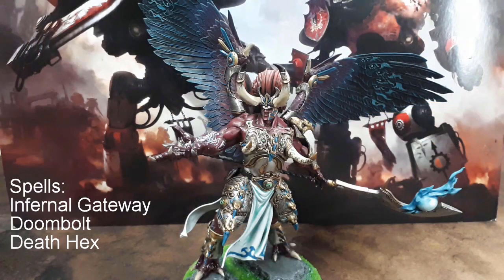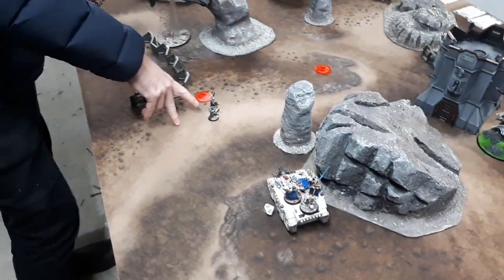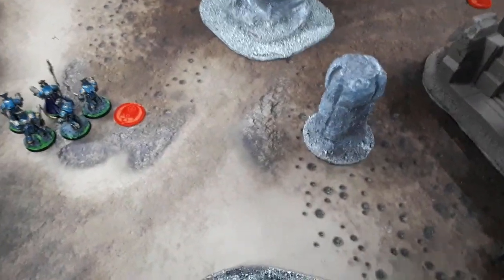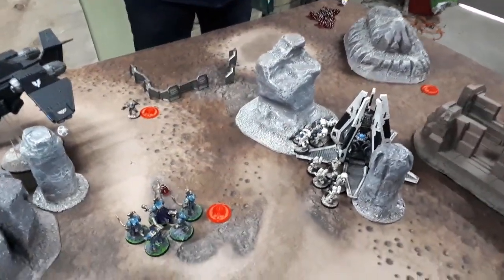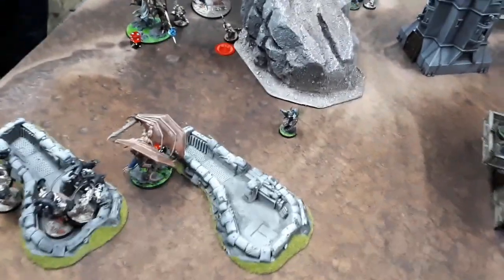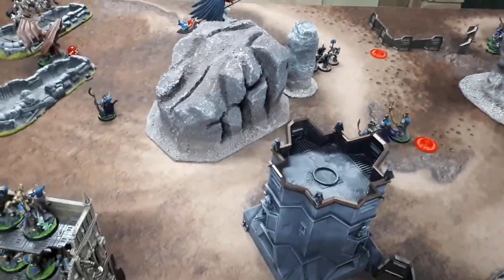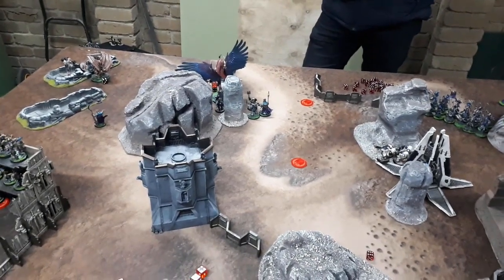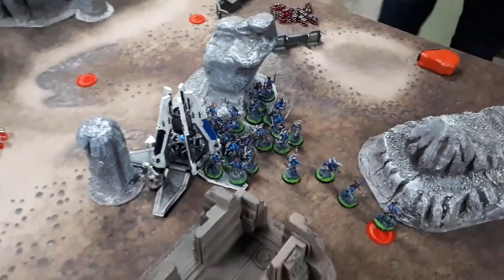Thousand Sons vs Blood Angels 1750 Point Warhammer 40k Battle Report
Blood and Magic!  Watch the carnage unfold as the sons of Sanguinius take on the disciples of Magnus.